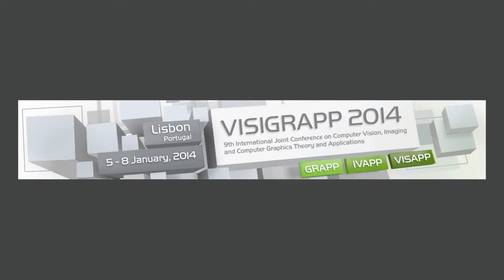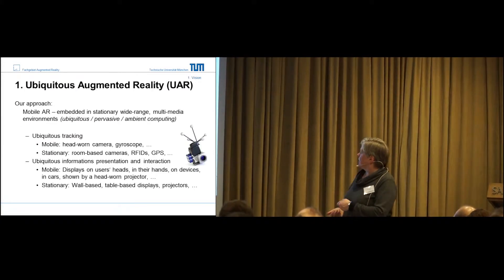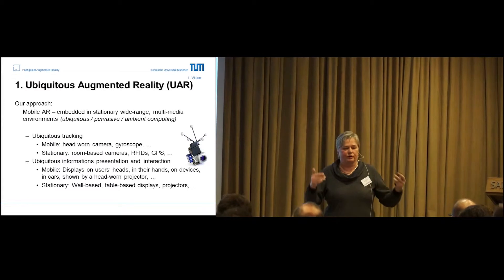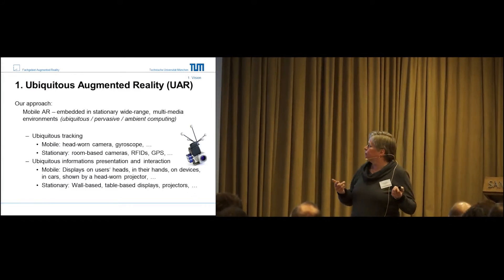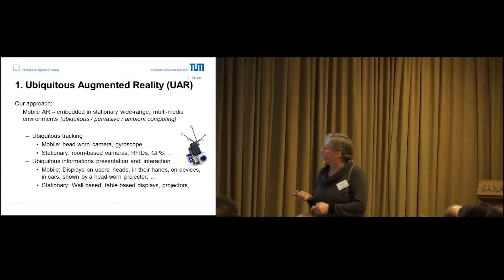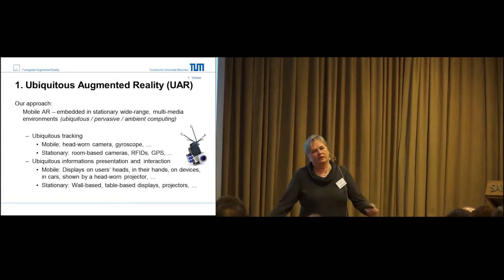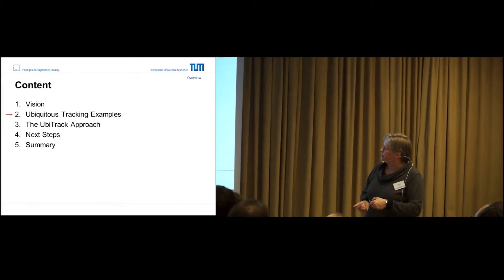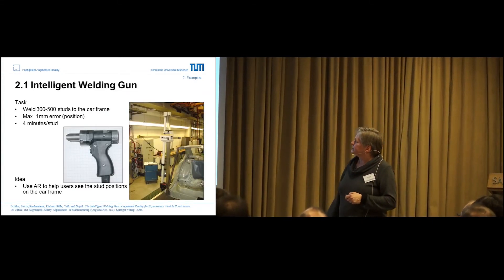"Ubiquitous, Dynamic (...) Applications in "AR-ready Environments""" Dr. Gudrun Klinker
Keynote Title: Ubiquitous, Dynamic Inclusion and Fusion of Tracking Data from Various Sources for Mobile AR Applications in "AR-ready Environments"

Keynote Lecturer: Dr. Gudrun Klinker

Keynote Chair: Dr. Stephan Diehl

Abstract: With augmented reality becoming increasingly mobile, the need for ubiquitously available and flexibly configurable tracking services is becoming more and more urgent. At TU Munich we envision AR-ready environments that offer stationary tracking resources - to be fused on mobile devices with their own, built-in tracking facilities, depending on availability and application requirements. The talk will describe the underlying principles and capabilities of the Ubitrack system that is being developed in Munich.

Presented at the following Conference: VISIGRAPP, International Joint Conference on Computer Vision, Imaging and Computer Graphics Theory and Applications